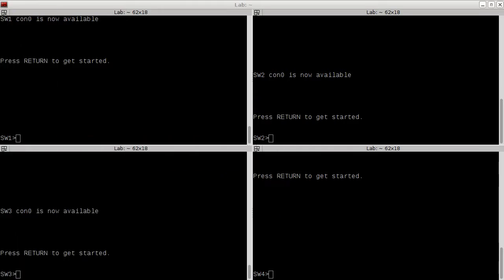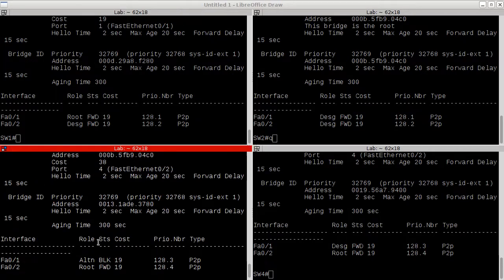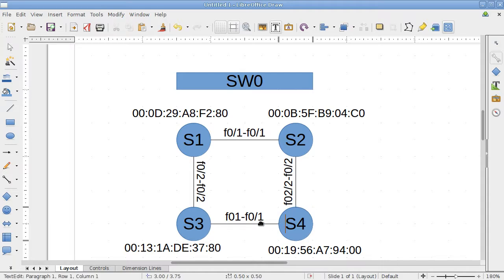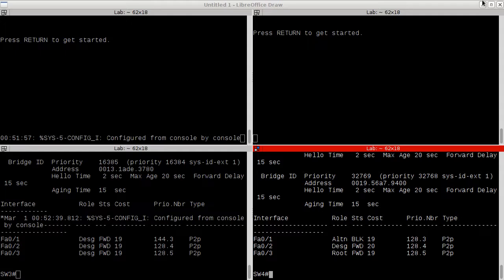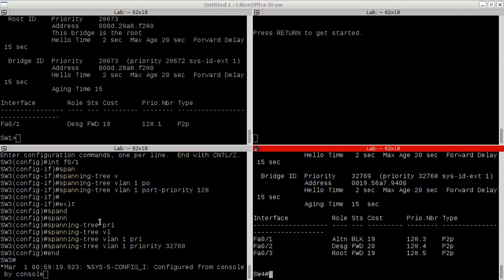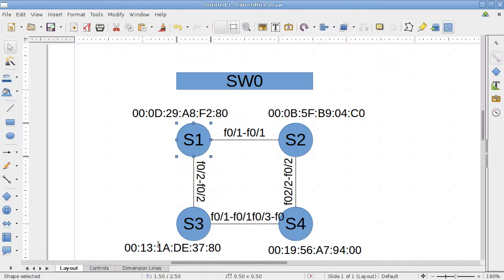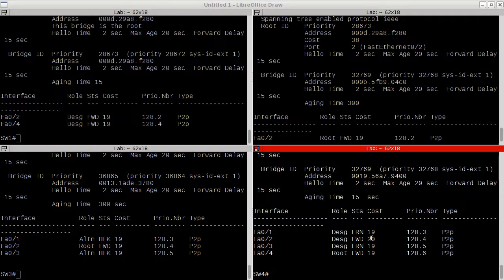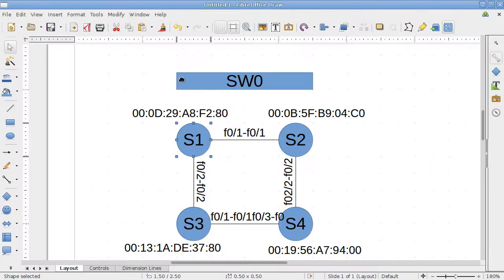Messing around with spanning tree protocol.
In this video I mess around a little bit with spanning tree protocol to develop a better understanding of which ports forward or block.